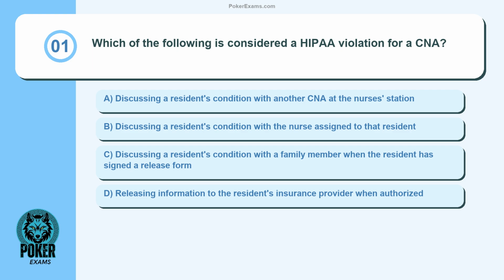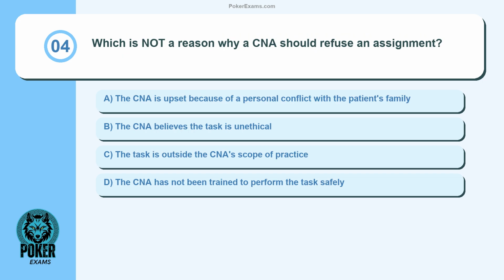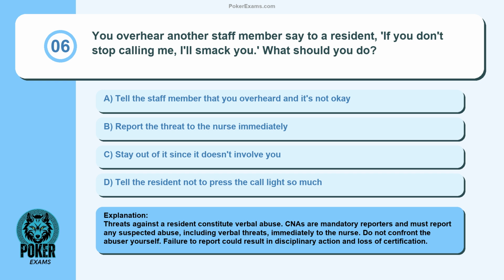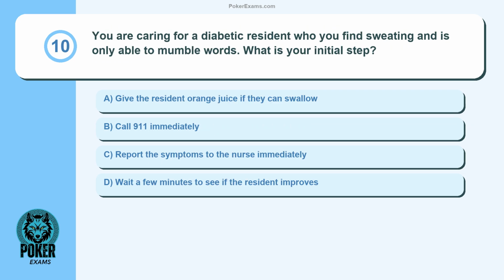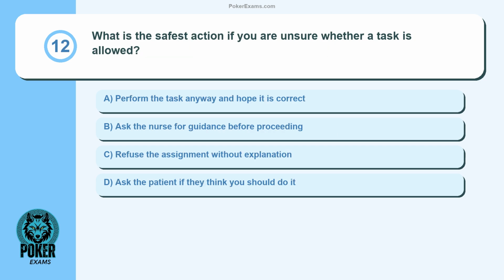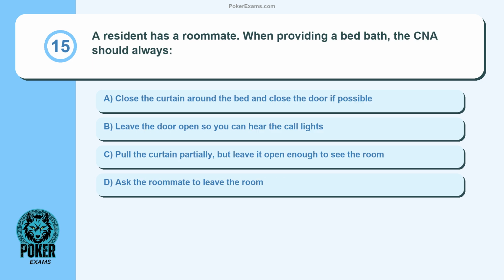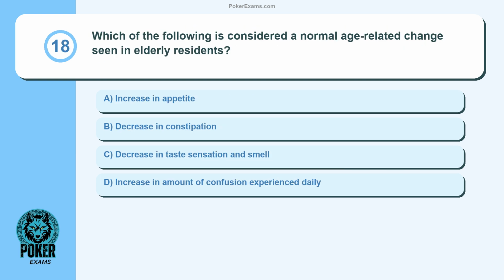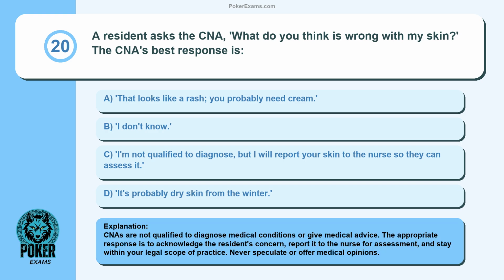Must Know CNA Exam Questions and Answers Verified Q&A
CNA Exam Questions and Answers is where you stop guessing what to study and start focusing on verified nursing assistant exam practice. These are CNA Exam Questions and Answers Actual Questions and Verified Answers, already graded A+ style by tutors and reviewed for students who want clear, correct, exam-style CNA prep.

If you are preparing for CNA Exam Questions and Answers, you need study material that teaches safe CNA judgment, not just memorized facts. Students often struggle because CNA questions may look simple, but the answer choices test infection control, resident rights, basic nursing skills, safety, emergency care, communication, activities of daily living, vital signs, transfers, positioning, nutrition, hydration, and reporting changes. This is verified: CNA Exam Questions and Answers is not only about remembering definitions. It is about choosing the safest CNA action while staying inside the CNA role.

Our research shows that many students lose time using outdated PDFs, random quizzes, and short answer sheets that do not explain why each answer is correct. That is why this CNA Exam Questions and Answers review focuses on Tutor Verified and Expert Verified prep questions with explained answers. The goal is not only to memorize answer choices. The goal is to understand the rationale behind each correct answer so you can handle new CNA questions even when the wording changes.

The Latest Updated CNA Exam Questions and Answers should help students review exam-style CNA concepts in a clear, organized way. Focus your energy here: infection control, resident safety, emergency response, resident rights, communication, basic nursing skills, activities of daily living, vital signs, intake and output, transfers, positioning, nutrition, hydration, mental health, confusion, and observation reporting. These are Must Know topics because they appear again and again in CNA written exam and skills test preparation.

Unlike old study sheets that only list answers, this Expert Verified CNA Exam Questions and Answers guide is built like a senior nursing tutor reviewing with students before exam day. In our expert opinion, the best CNA prep questions are the ones that explain the reasoning. When you understand why an answer is correct, you can answer new CNA Exam Questions and Answers with more confidence.

The first major area in CNA Exam Questions and Answers is infection control. Tutor Verified CNA Exam Questions and Answers questions often test handwashing, gloves, gowns, masks, standard precautions, isolation precautions, contaminated linens, clean supplies, and preventing germs from spreading. This is a Must Know concept because infection control protects the resident, the CNA, and the healthcare team. If a question asks what the CNA should do before or after care, hand hygiene should always be considered.

The second area is resident safety and emergency response. CNA Exam Questions and Answers Actual Questions may include fall prevention, call lights, bed position, wheelchair safety, transfer safety, oxygen safety, fire response, choking, seizures, bleeding, fainting, and sudden condition changes. Tutors recommend focusing on prevention first. If two answers look close, choose the action that protects the resident while staying within CNA scope of practice.

The third area is resident rights. Expert Verified CNA Exam Questions and Answers questions often test privacy, dignity, confidentiality, choices, informed care, abuse, neglect, and reporting. This is verified: a CNA must never share private information, force a resident, ignore complaints, or treat a resident disrespectfully. Resident rights can appear inside almost any CNA question, so students should treat this as a core exam topic.

Comment your exam date below for a study tip! Focus your energy here, keep reviewing CNA Exam Questions and Answers, and use the Tutor Verified explanations to understand every answer before exam day.